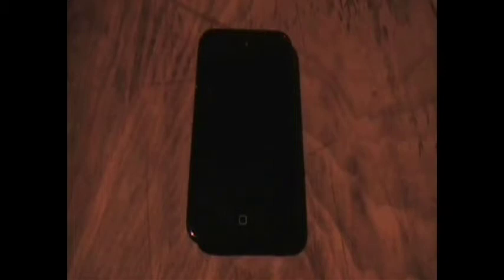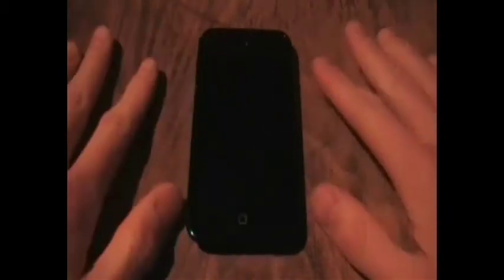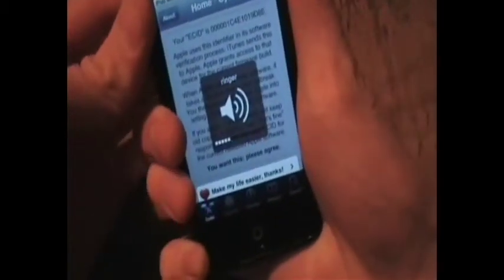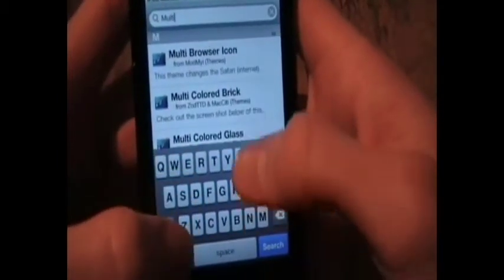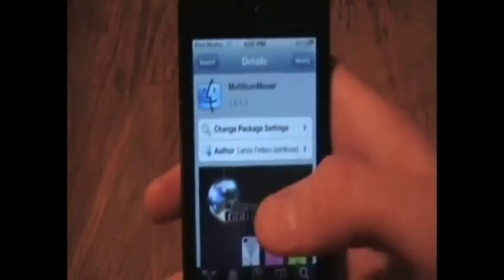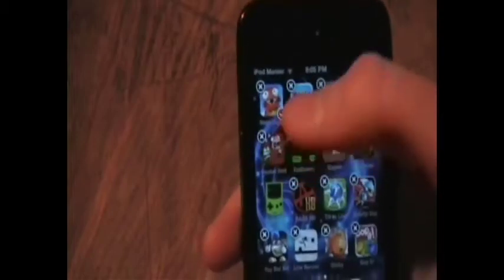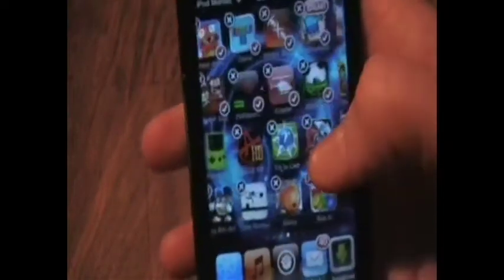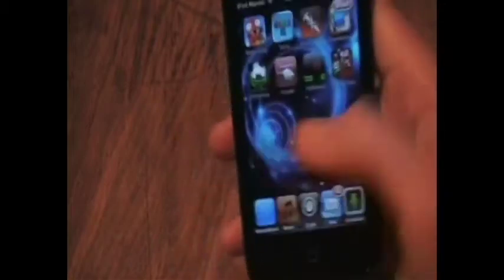Tweak of the Week: Ep. 1 - MultiIconMover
This is a new mini series I will be doing once a week showing you my favorite tweaks and other things you can do to your jailbroken ipod touch. Also, leave a comment on one of my app review videos if there is a specific app you would like reviewed.